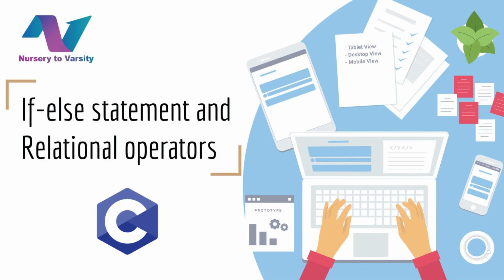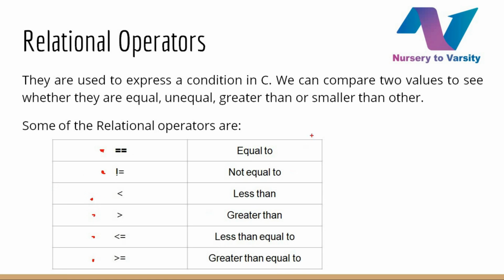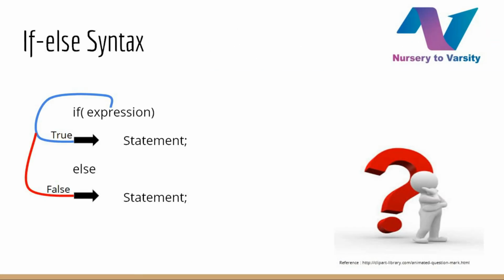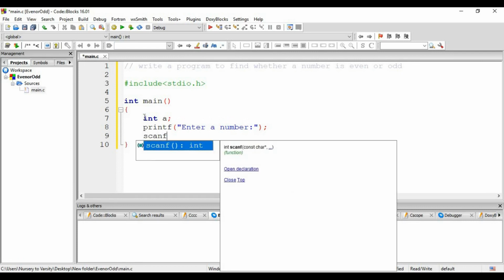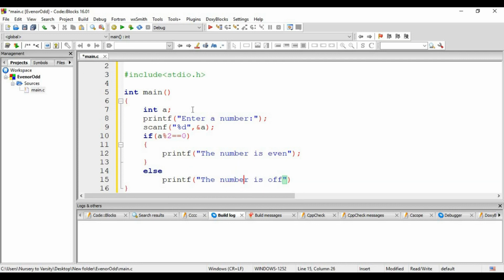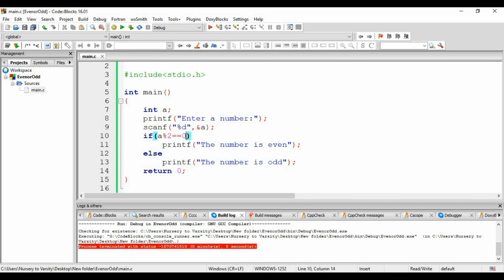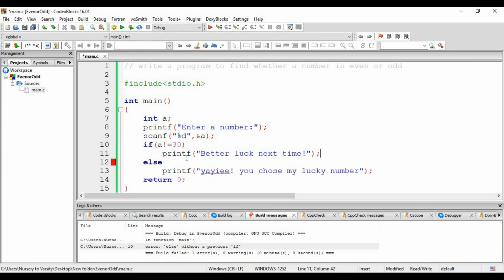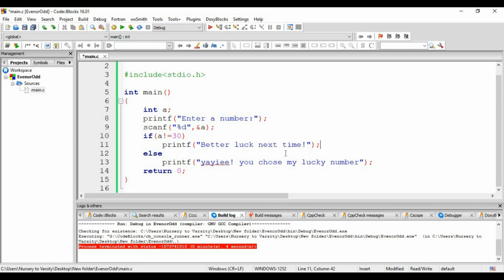if else statement in c | relational operators in c | c programming basics | c programming tutorial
In this video of C Programming series, you are going to learn about if-else statements and some relational operators.
We have explained an if-else statement through flowchart and implement it through a simple program. For better understanding, we have discussed relational operators through example too.